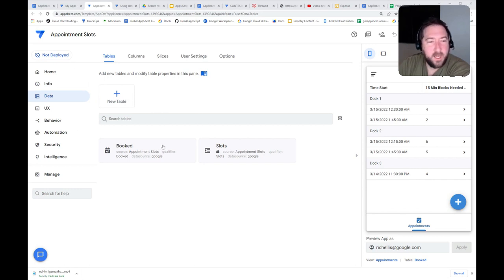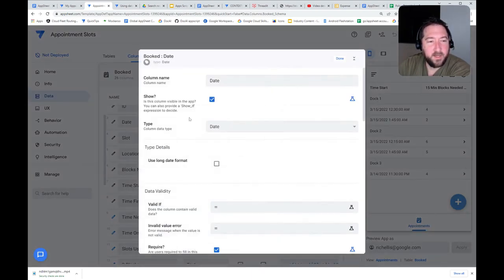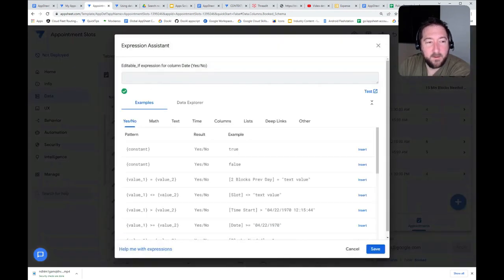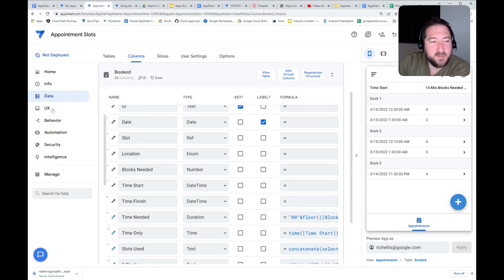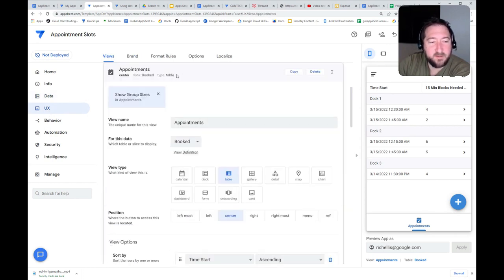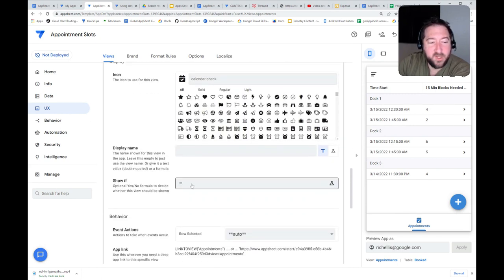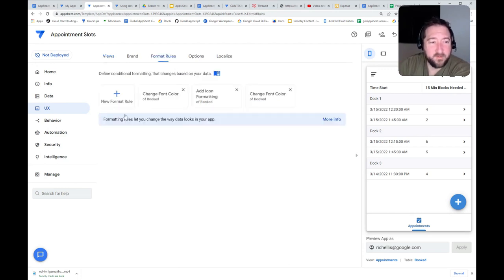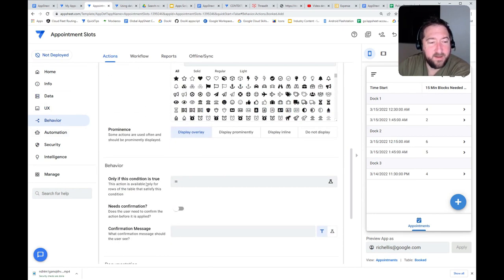Quick Tip Friday - Conditional Attributes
You can use formulas to define conditional attributes for columns, views and actions. This is useful for a variety of role based access scenarios.